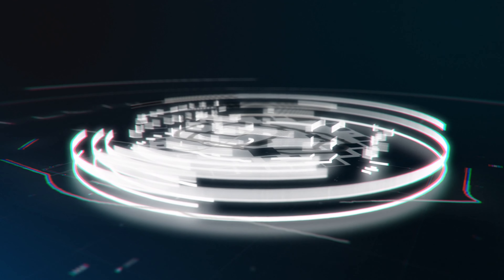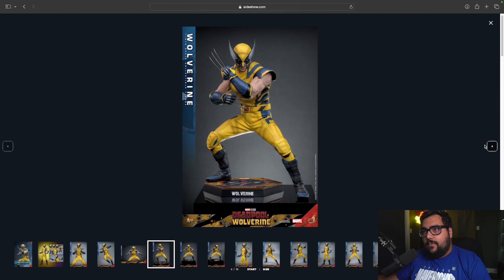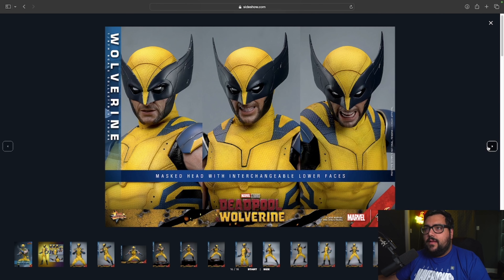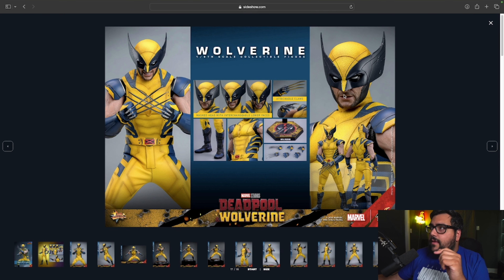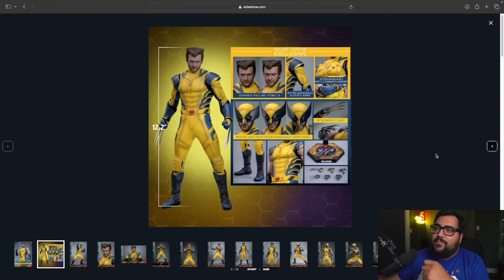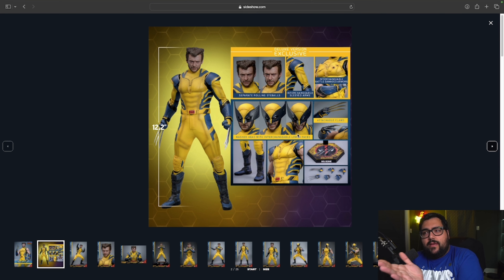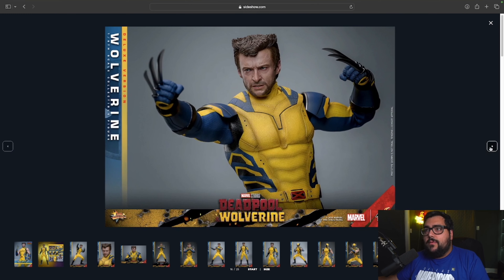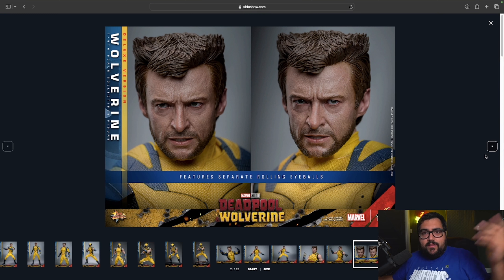Hot Toys Wolverine | Announcement Review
This is my thoughts on the 1/6 Wolverine announcement from Hot Toys!

Announcement Rating: 10/10